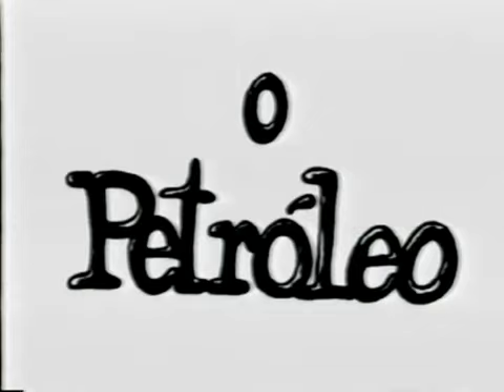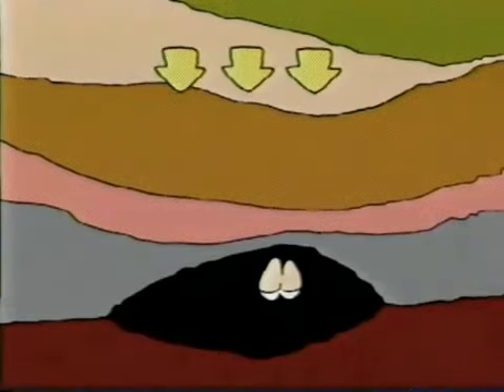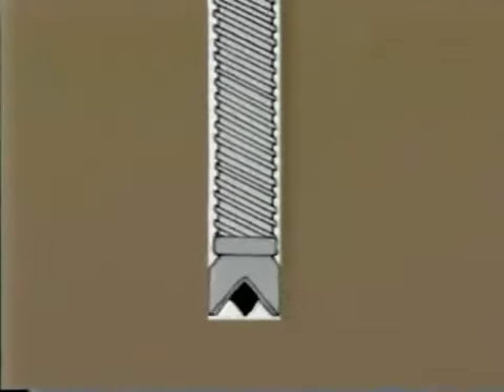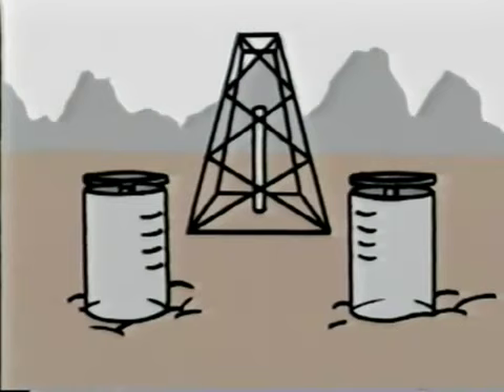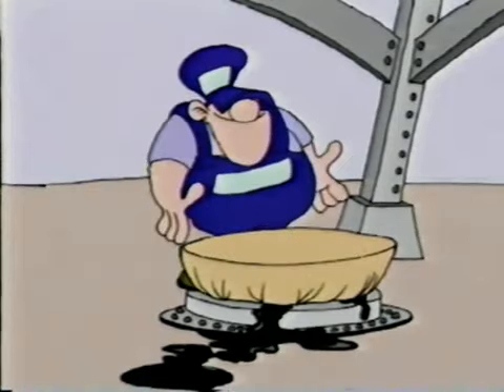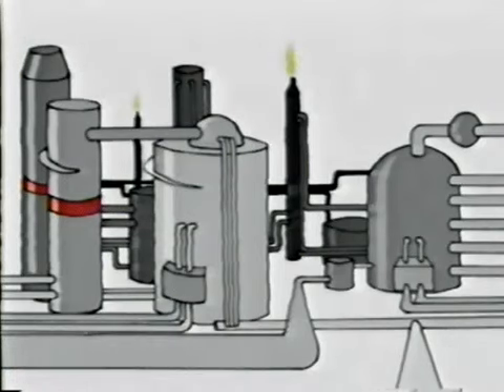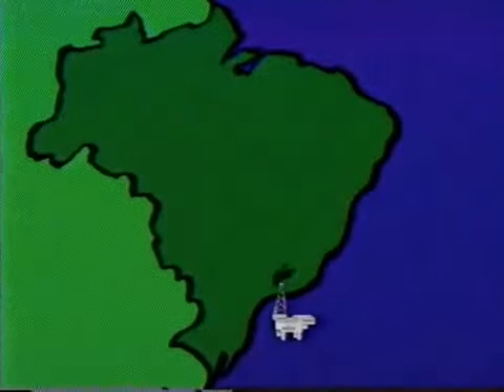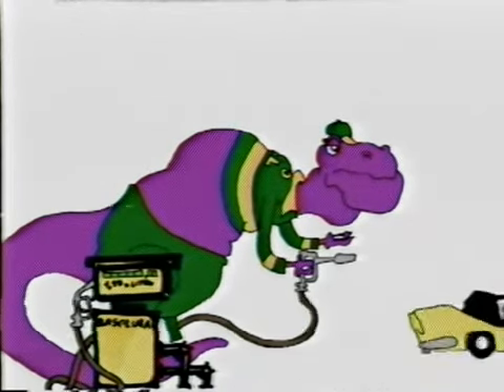O Petroleo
O Petróleo